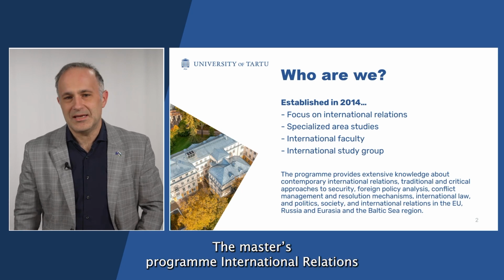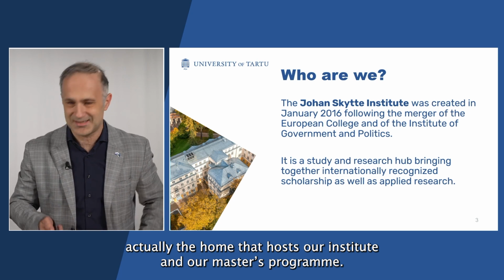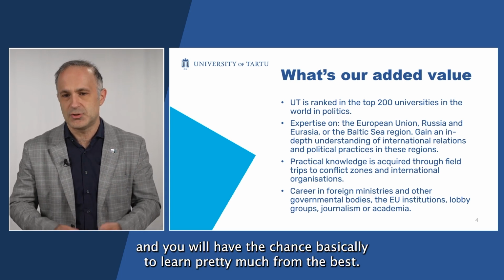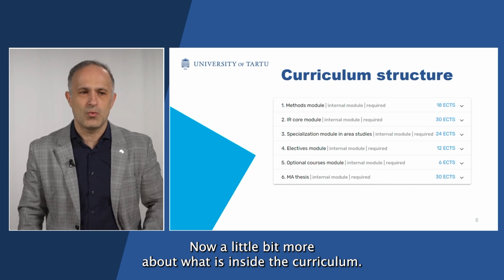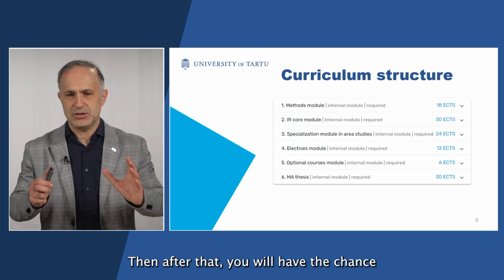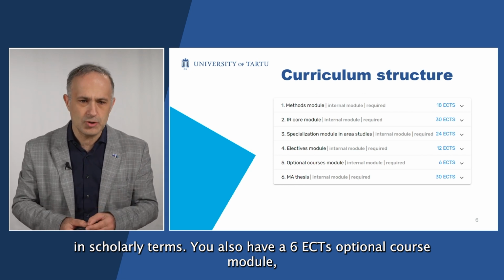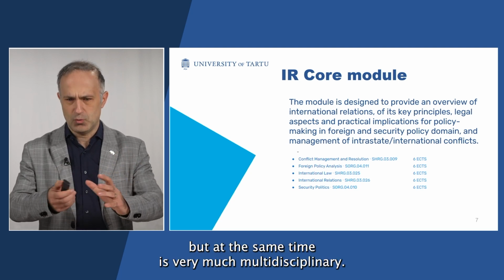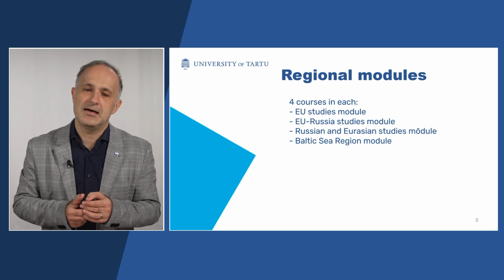International Relations and Regional Studies | Master’s Programme overview | University of Tartu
This lecture is dedicated to the MA in International Relations and Regional Studies international degree programme. The associate professor of European Studies, Stefano Braghiroli, will offer insights into the programme's curriculum, opportunities, and the learning environment.